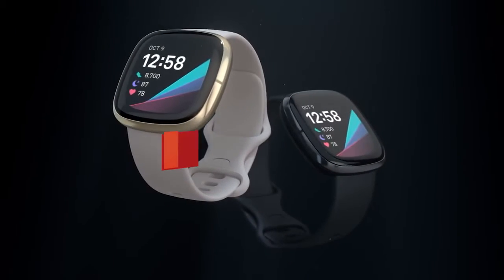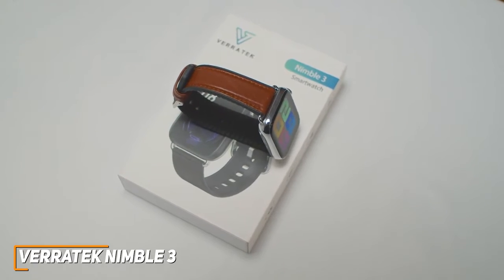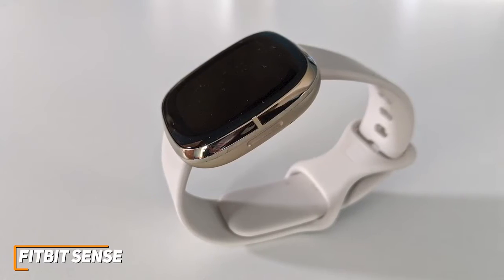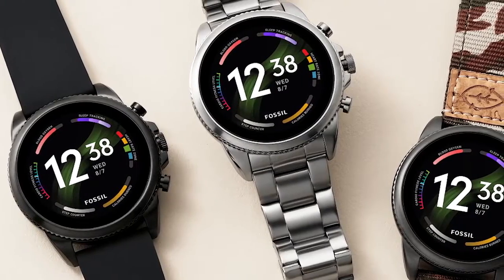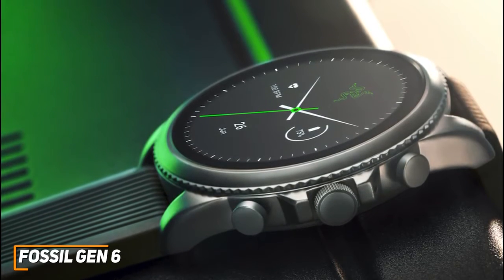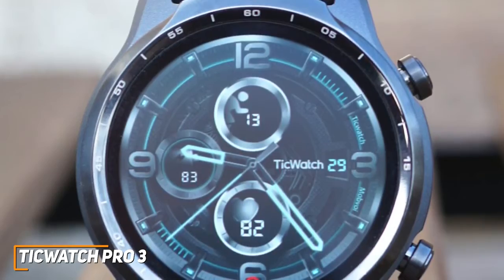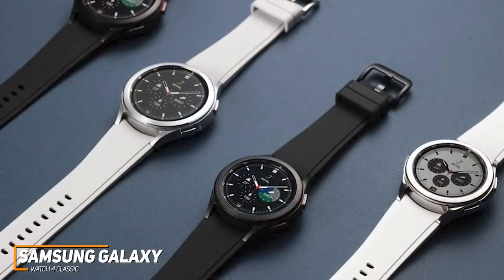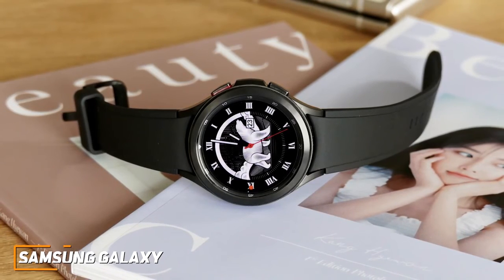Top 5 Best Android Smartwatch in 2023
👉5 - Verratek Nimble 3
👉4 - Fitbit Sense
👉3 - Fossil Gen 6 - Men’s
👉2 - TicWatch Pro 3
👉1 - Samsung Galaxy Watch 4 Classic

Smartwatches have undergone a lot of development over the last few years, and now, many feature impressive technology that can run Android-based operating systems seamlessly. With so many excellent options to choose from, finding the right smartwatch for you can be somewhat complicated.

In this video, we’ll be comparing the 5 Best Android Smartwatches that are designed for different kinds of users. We will take into account performance, features, and price; so you can decide which is best for you. All the products on our list were selected based on their own inherent strengths and features.

We’ll be comparing the Verratek Nimble 3, the Fitbit Sense, the Fossil Gen 6, the TicWatch Pro 3, and the Samsung Galaxy Watch 4 Classic; which are all great options if you’re in the market for an Android Smartwatch.

We’ll break down which Android Smartwatch is best for you, and what you can expect to get in return for your money. We’ll help you decide if one of the models on our list seems like a great purchase.

0:00 - Intro
0:28 - Verratek Nimble 3
2:30 - Fitbit Sense
4:22 - Fossil Gen 6
6:20 - TicWatch Pro 3
8:18 - Samsung Galaxy Watch 4 Classic
10:13 - Conclusion